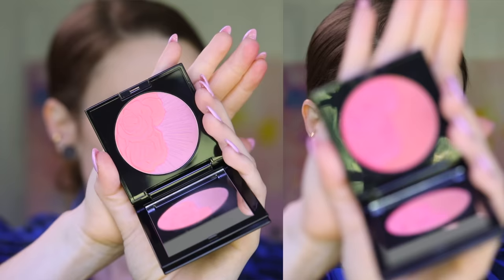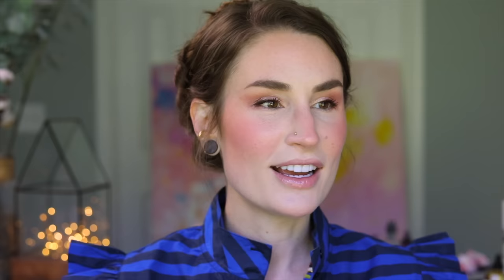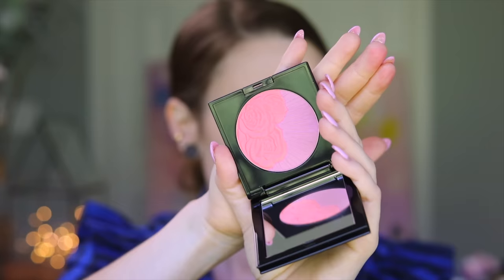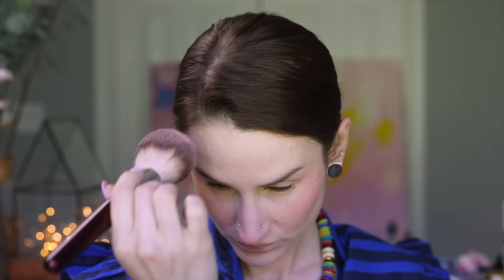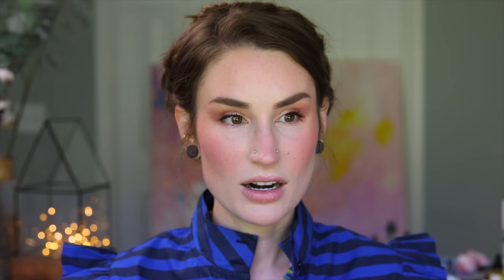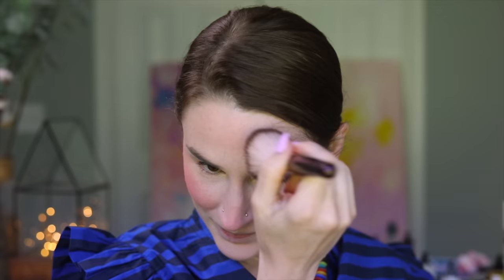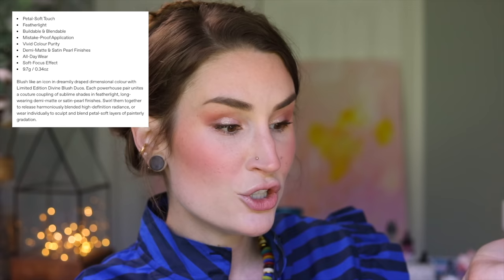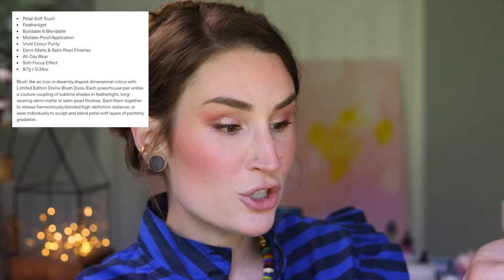WE NEED TO TALK ABOUT THE NEW PAT MCGRATH BLUSH DUOS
Welcome back to the Mothership. Today I'll be your guide for Pat McGrath Labs' new Blush Without Caution Skin Fetish Divine Blush DUOS. As you probably already know, I'm a huge fan of the original Diving Blush release, but this collection is quite different in some really important ways, so I want to help you save your money and/or spend wisely if you were eyeing this release.

Shop Pat McGrath Lags Skin Fetish Divine Blush Duos (I got Aphrodite Amore, Venusian Sunrise and Divine Rose II)

What else is on my face:

Fenty Beauty Eaze Drop (2)
Pat McGrath Labs Huetopian Dream Palette
Beauty Pie Archology Brow Gel (Clear) (Code KACKIESENTME for $10 off!)
Pat McGrath Labs Lust Gloss (Dare to Bare)